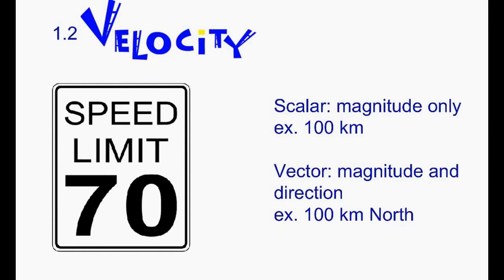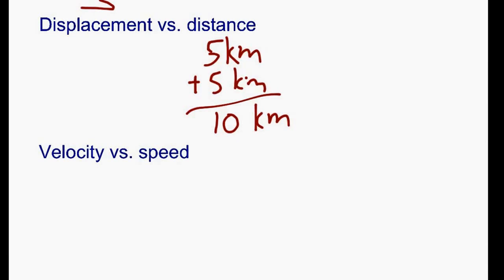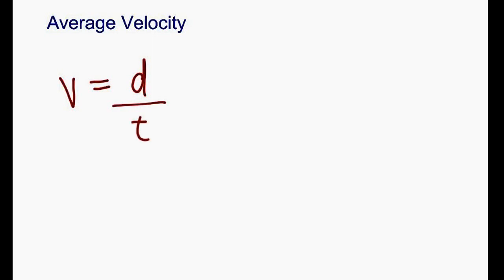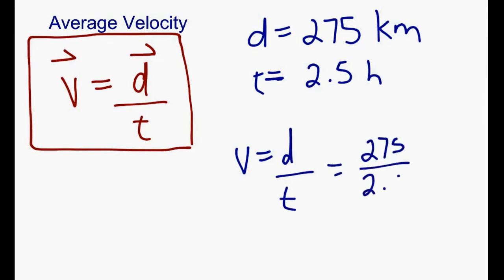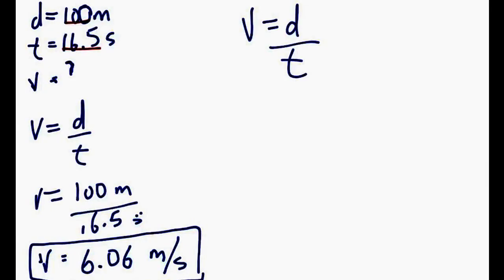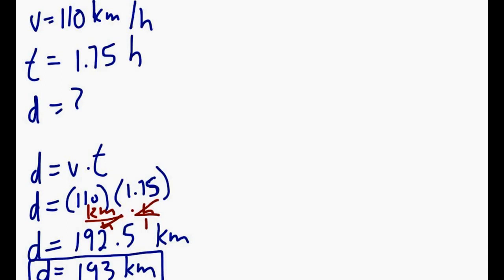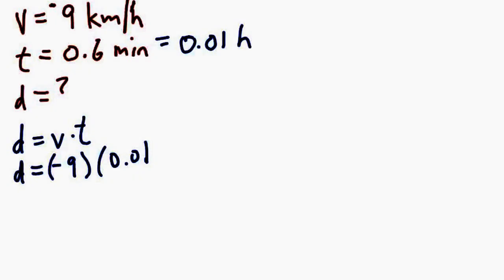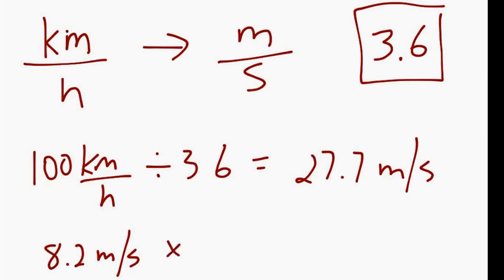Physics 20: 1.2 Velocity